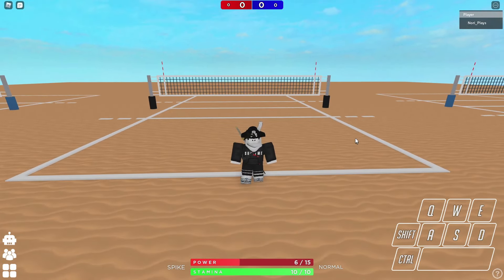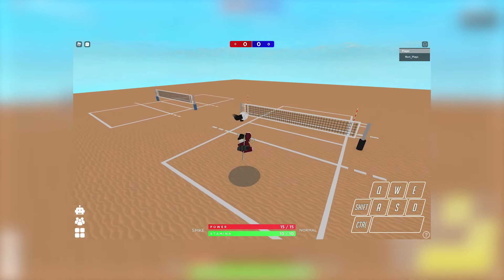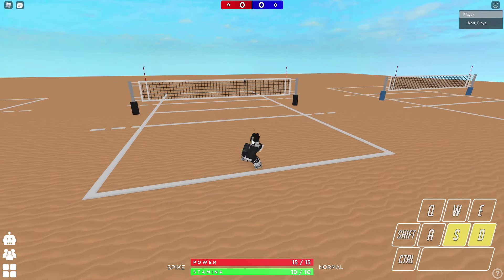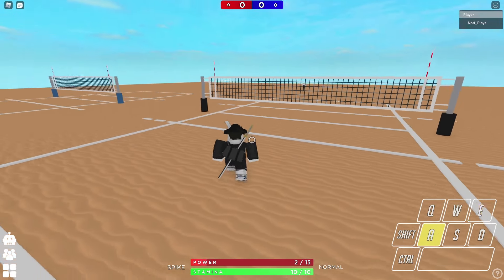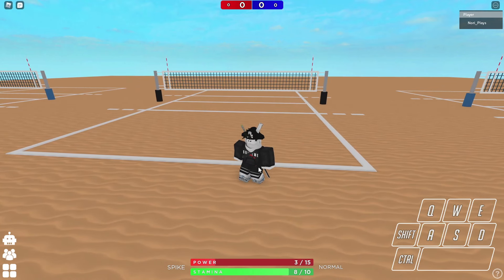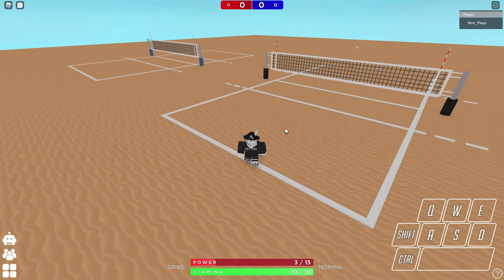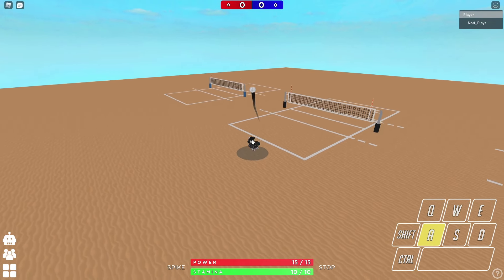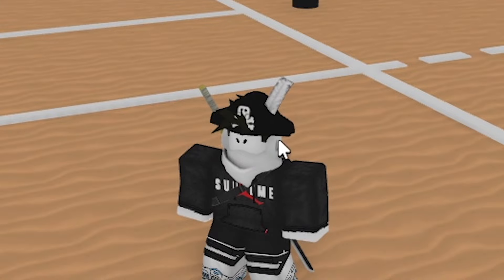How to do the "Mid Air Flick" spike serve tutorial! | ROBLOX Volleyball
What's up everyone! Back with another somewhat requested tutorial by you guys, the Mid Air Flick serve! I shall teach you how to do it, and talk about whether or not it's all that effective as a serve.